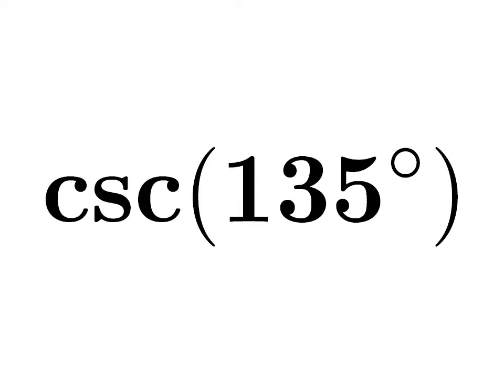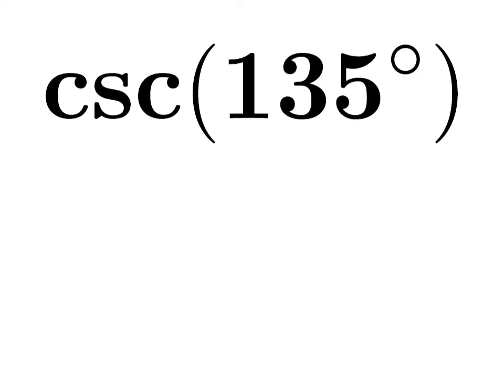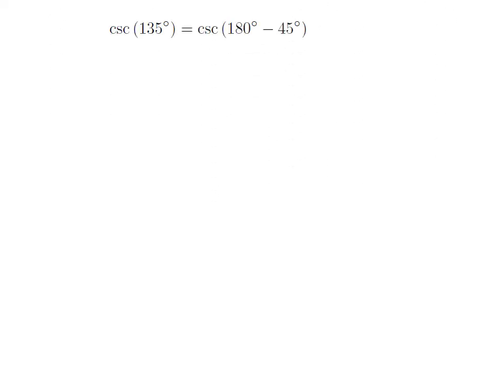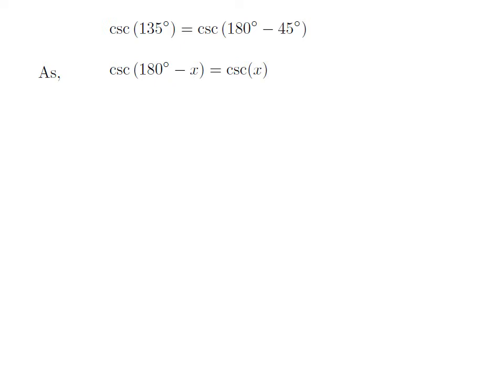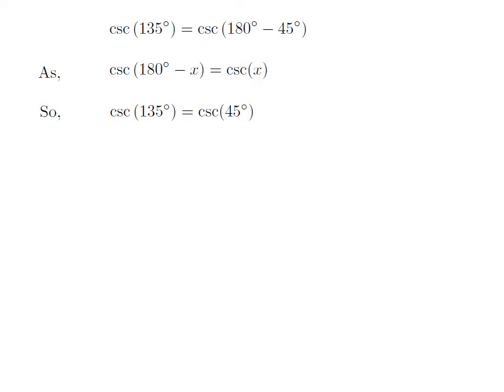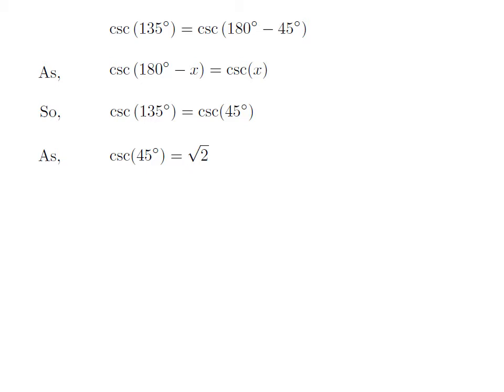csc135 | cosec135 | csc(135)| cosec(135)| cosecant of 135 degree | Second Method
In this video, we learn to find the value of csc135. Here I have applied csc(180 - x) = csc(x) identity to find the value of csc(135). The URL of the video explaining step by step ‘How to prove the identity cosec(180 - x) = cosec(x)?’ is given below.

Other topics of the video are:
Value of csc135
What is the value of csc135?
How to find the value of csc135?
Value of cosec135
What is the value of cosec135?
How to find the value of cosec135?
Value of csc(135)
What is the value of csc(135)?
How to find the value of csc(135)?
Value of cosec(135)
What is the value of cosec(135)?
How to find the value of cosec(135)?
Value of cosecant of 135
What is the value of cosecant of 135?
How to find the value of cosecant of 135?